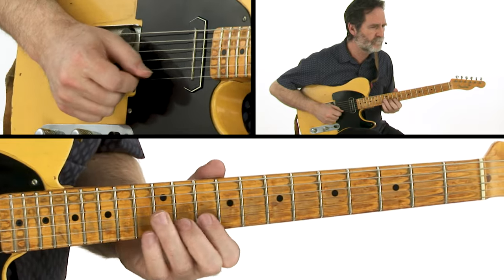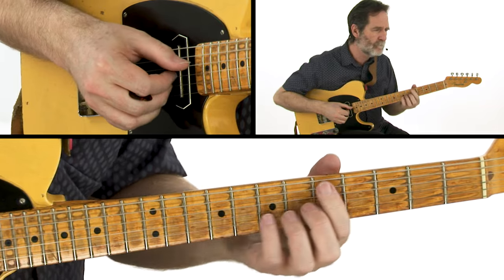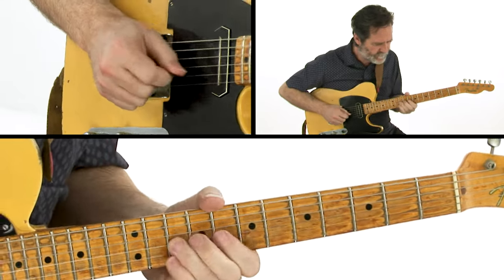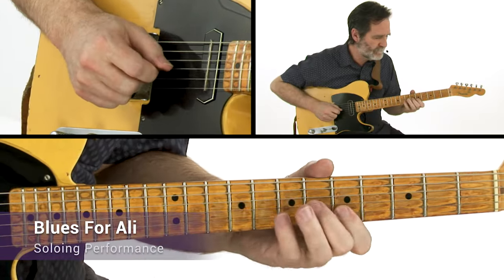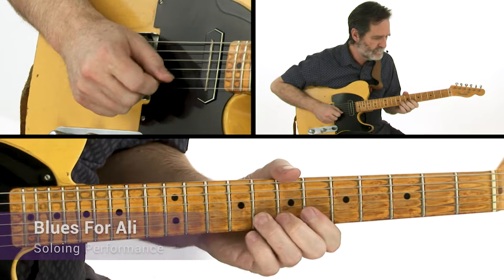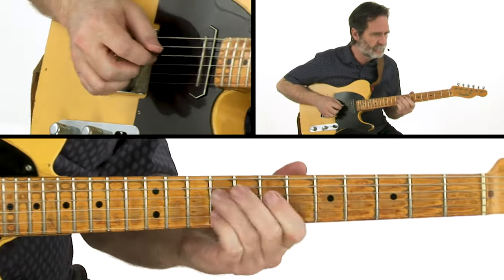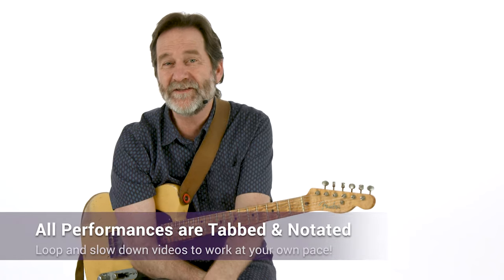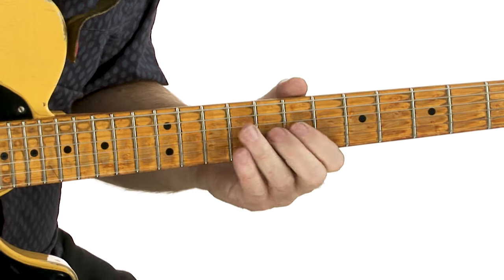🎸Tim Lerch's Jazz Blues Pathways - Intro - Guitar Lessons